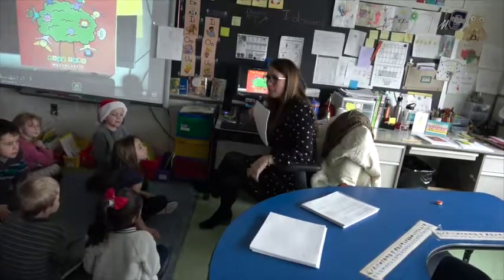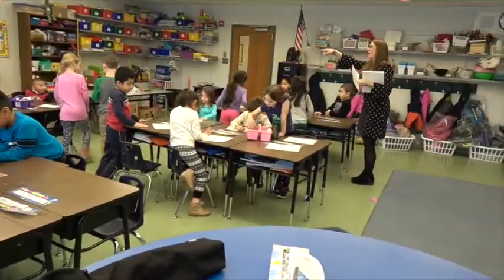L. Mahon (2017)